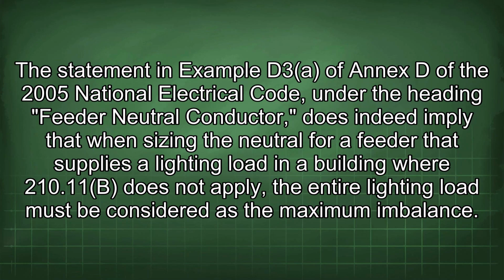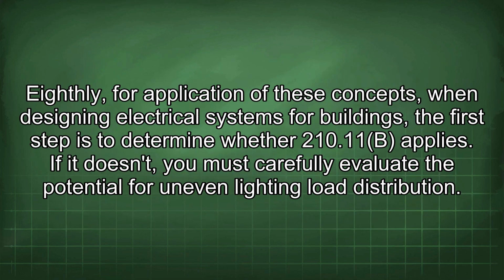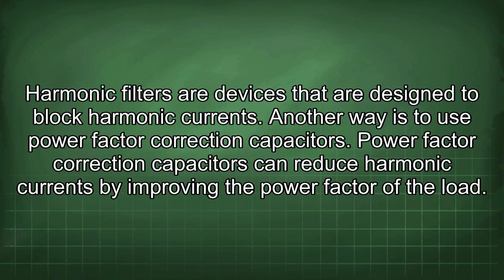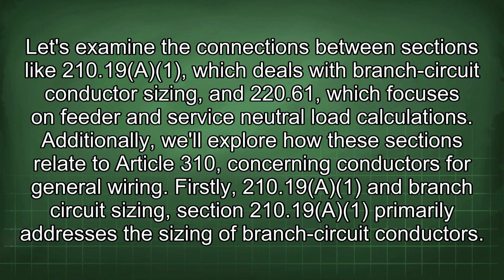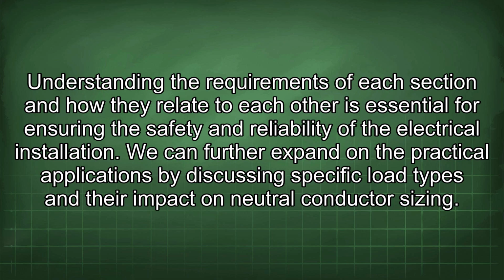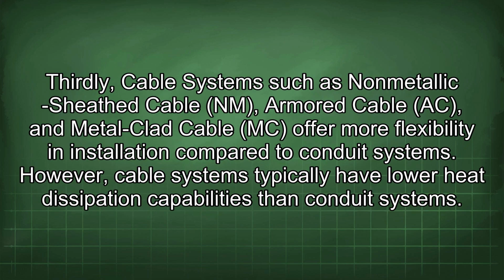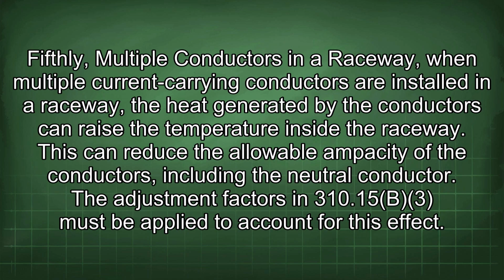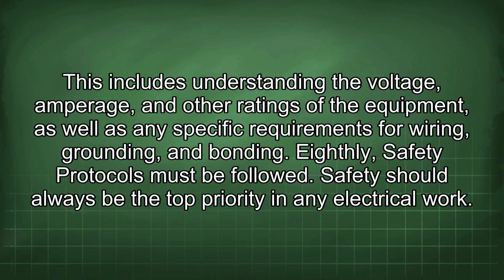NEC Neutral Conductor Sizing Explained Lighting Load Imbalance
Understand neutral conductor sizing according to the NEC. We clarify lighting load imbalance calculations, particularly when 210.11(B) doesn't apply. Learn when to consider the entire load.